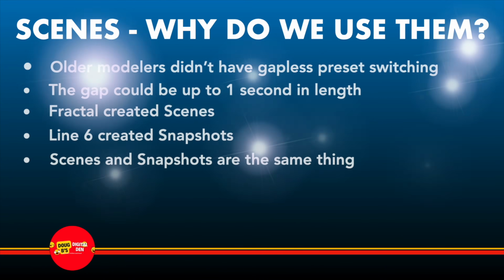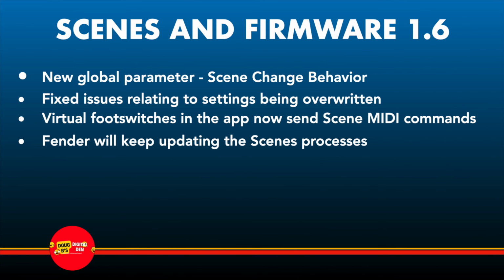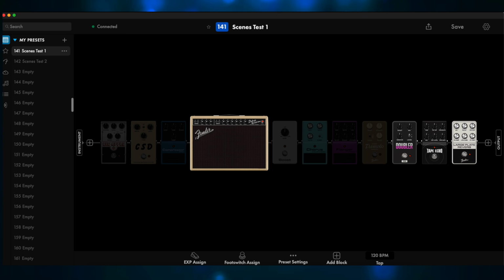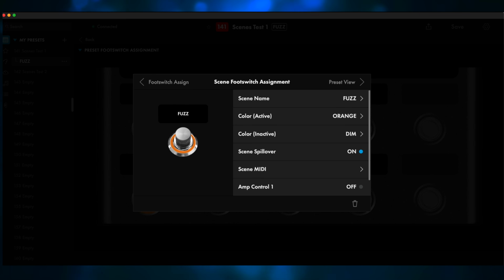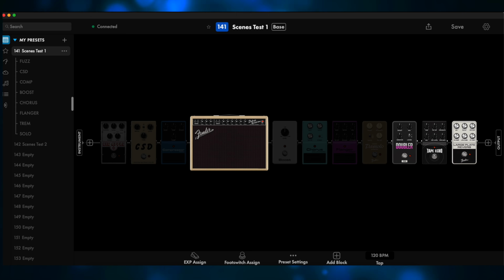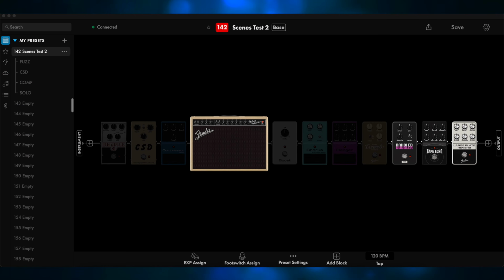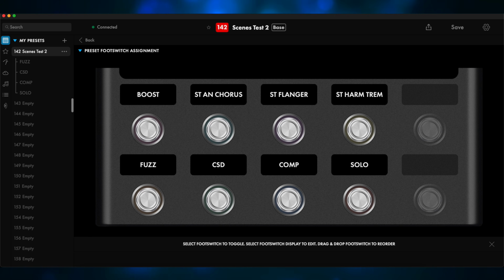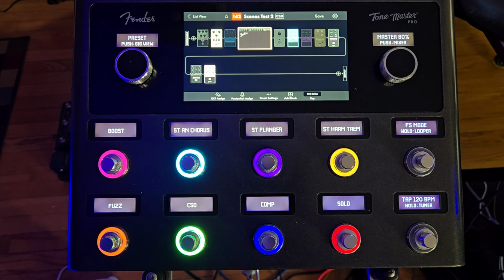Fender Tone Master Pro - Let's Take Another Look At SCENES!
Fender Tone Master Pro owners - Firmware 1.6 brought us the new "Scene Change Behavior" global parameter, and it's a game changer. Scenes are more powerful than ever, but are you using them? Check out this video and see if Scenes just might be the thing for you!